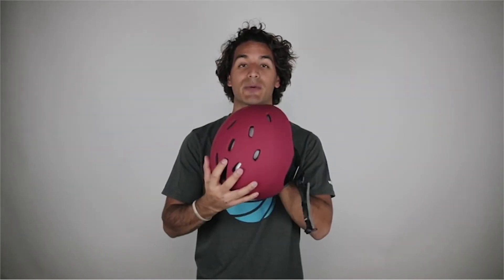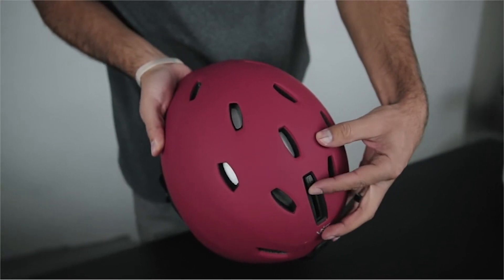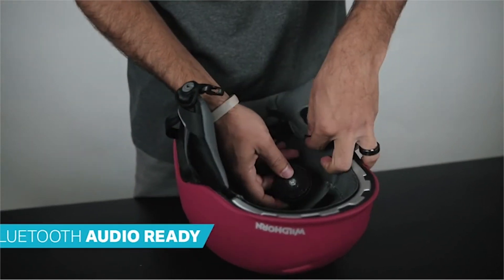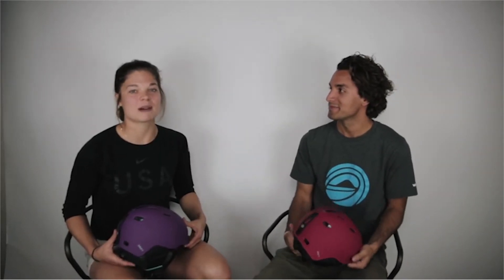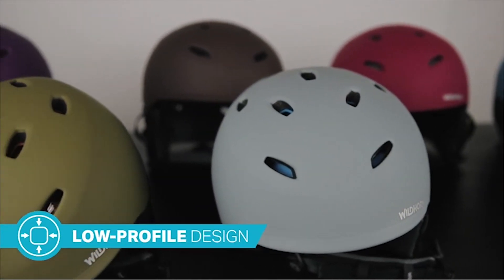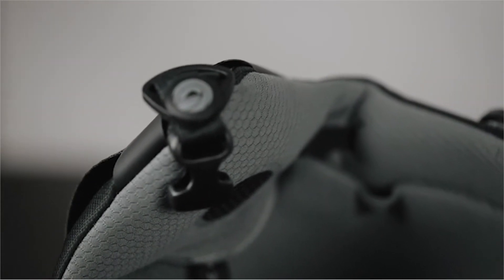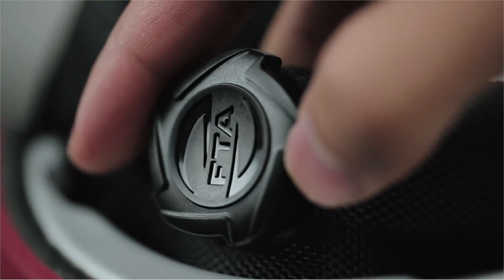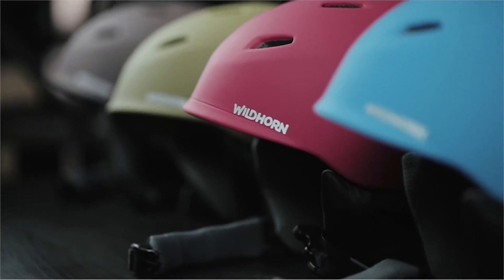2021 BEST Snowboard Helmet 2020 | Ski Helmet | Top 5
BEST 5 Snowboard Helmet 2020

Here are all the links of the products mentioned in the vedio, you can click and check the updated prices

【 BEST DURABILITY 】 - Wildhorn B07F4XS82P
US PRICE
CA PRICE

【 BEST VERSATILITY 】 - Smith Optics Holt Helmet
US PRICE
CA PRICE

【 BEST FOR BEGINNERS 】 - AKASO B07KYL73PQ
US PRICE
CA PRICE

【 BEST COMFORT 】 - Retrospec Traverse H1
US PRICE
CA PRICE

【 BEST VALUE FOR MONEY 】 - OutdoorMaster B07BRR2Y31
US PRICE
CA PRICE

If you have any other recommendations which deserve to be on this list or you want us to do the review, you can let us know by leaving a comment down below! We also do this kind of vedio of various sorts of products.